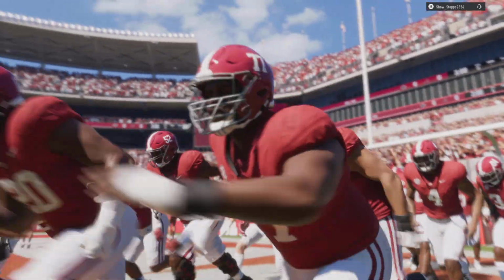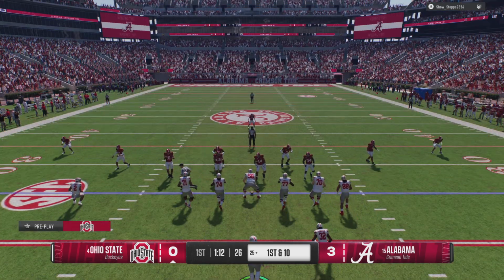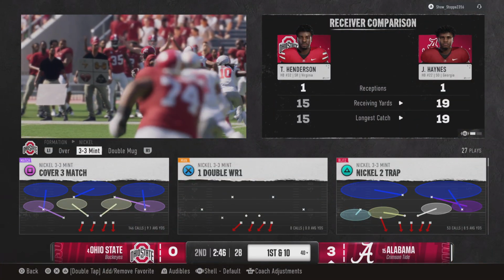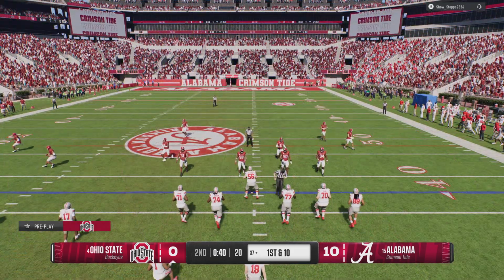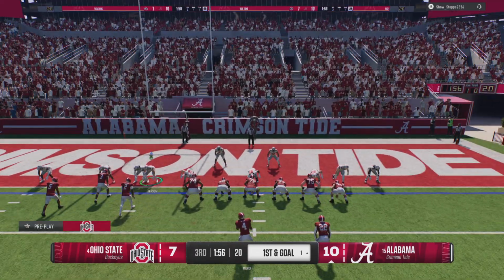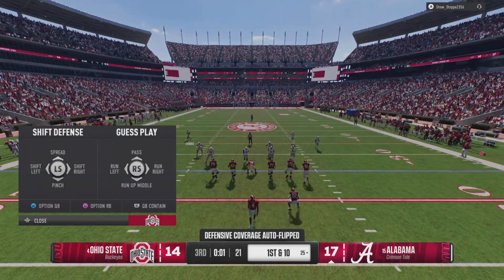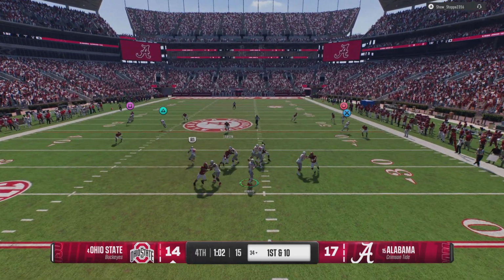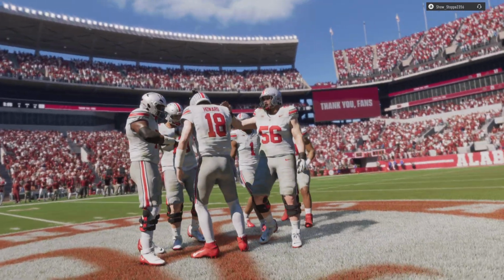Road To The CFP Gameplay 6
Road to the CFP!